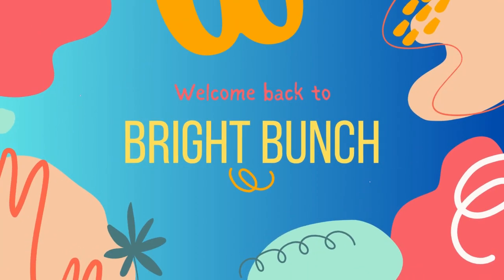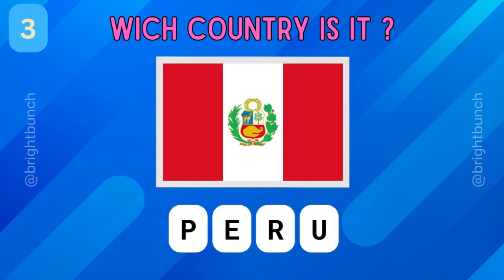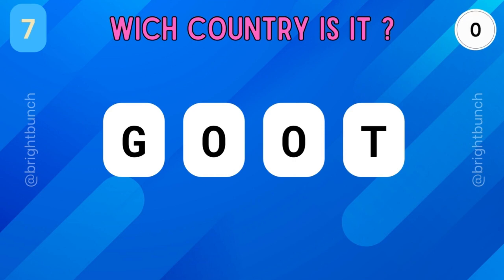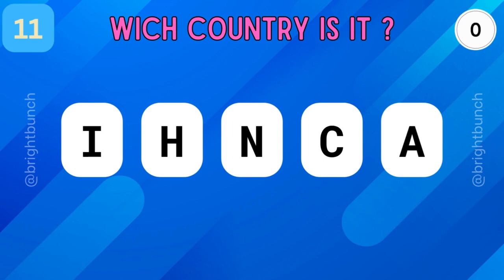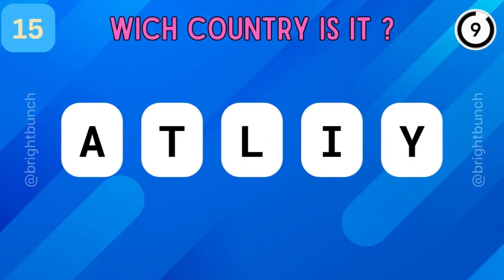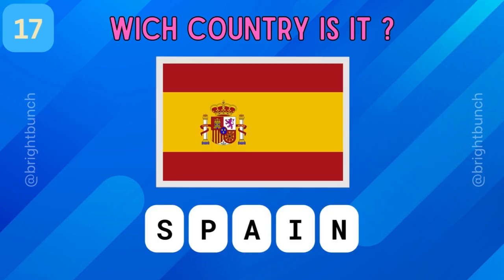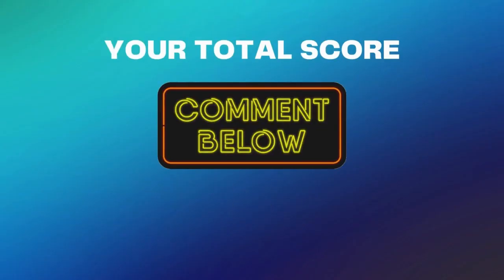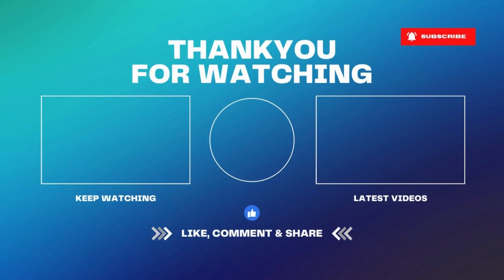Can You Guess The Country From Scrambled Letters? | Scrambled Word Game #1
Scrambled Word Game | Can You Guess The Country From Scrambled Letters? - Part 01

Here's a fun word game meets geography quiz: guess the country from scrambled letters! For this quiz we have mixed up the letters of 25 country names and your challenge is to unscramble the letters and guess the country! You have 10 seconds guess the country. Try to answer before the time expires. You may pause the video if you need more time. Wish you the best of luck!

 I really appreciate your support! Love you all! 💕

Take a break from your day and challenge your mind with our quick and fun riddles, general knowledge questions, and IQ tests! These short and sweet mental exercises are perfect for those who are always on-the-go and looking to improve their brainpower. Expand your knowledge and test your smarts in just a few minutes. So whether you're waiting in line, taking a break at work, or just need a mental pick-me-up, give our videos a watch.

All Photos Credit👉 : pixels.com and original           owners .